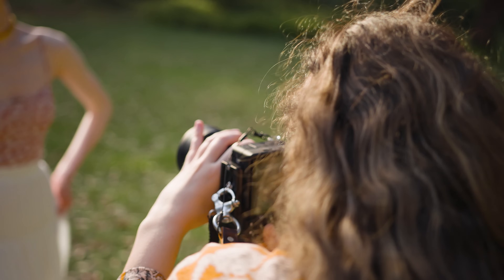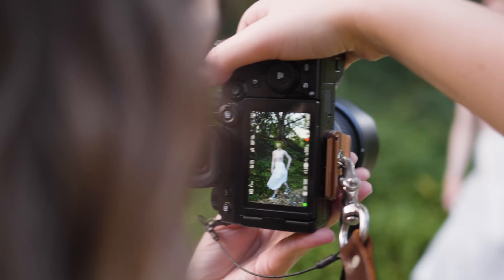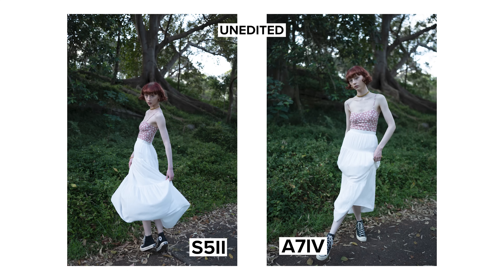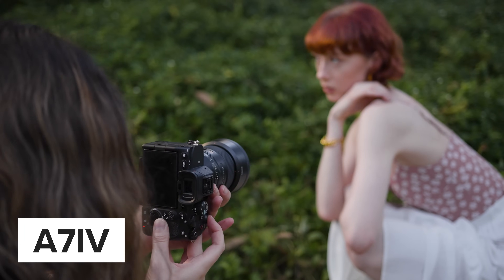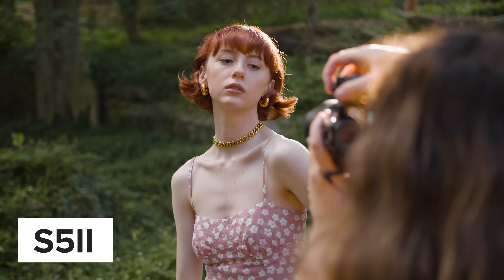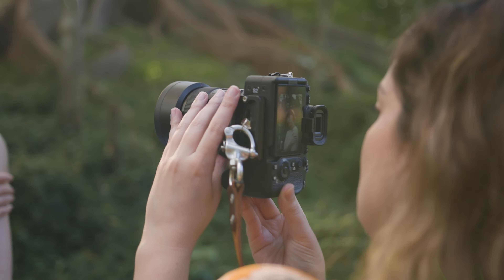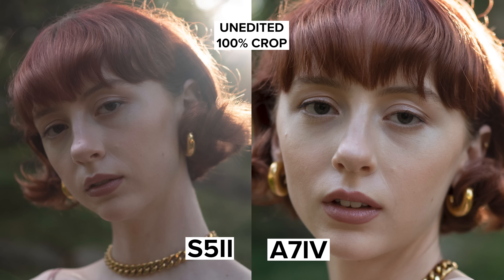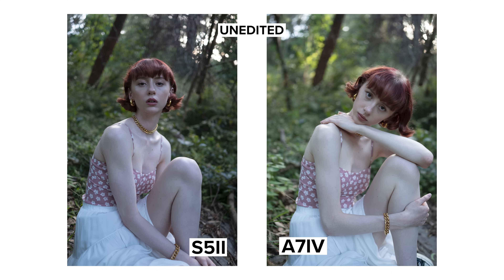Sony A7IV vs Lumix S5II Photography Comparison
Hey everyone! Today I am comparing 2 full frame camera bodies at a portrait photoshoot. I have the Sony A7IV with the GM 35mm f1.4 verses the LUMIX S5II with the 35mm f1.8. I have a bunch of photo comparisons for you to take a look at in different locations with natural light. I share each of the photos at 100% crop, unedited so you can really see what each of the files look like side by side.

💛 Discounts
All my music is from Artlist! and you will receive 2 extra months to your subscription for free